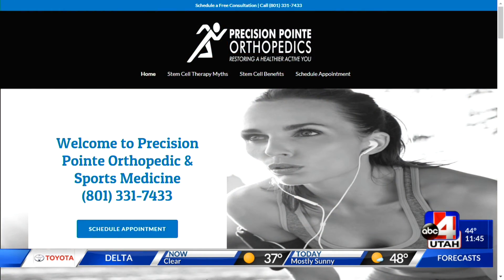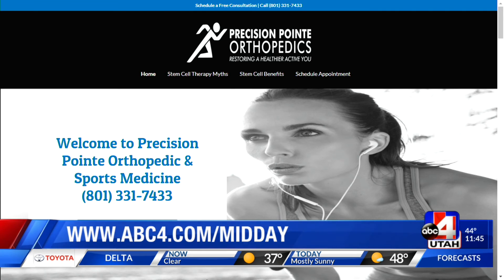Using your own stem cells to eliminate pain